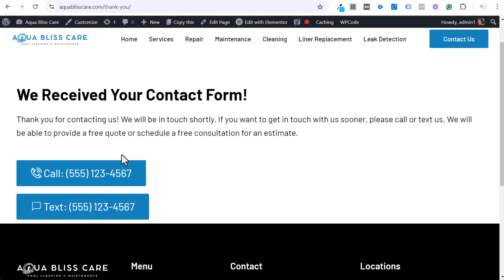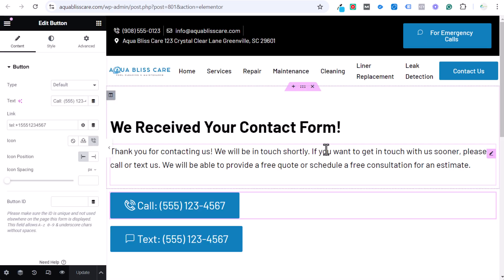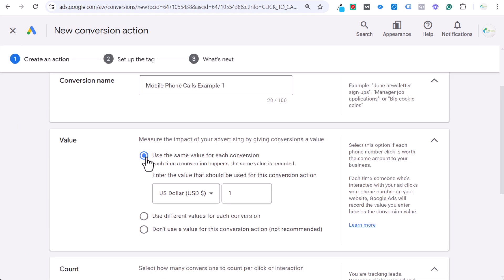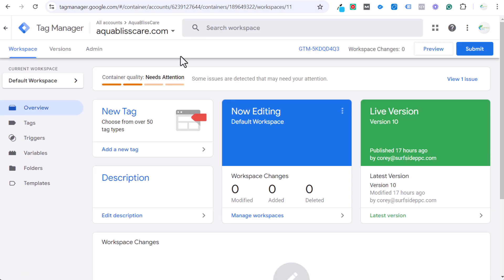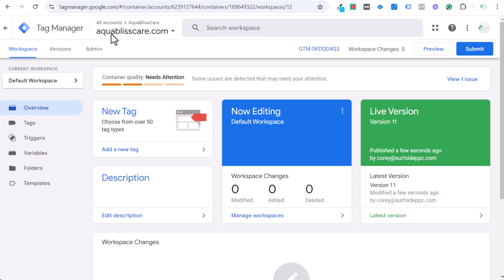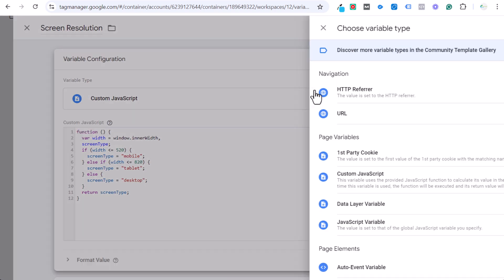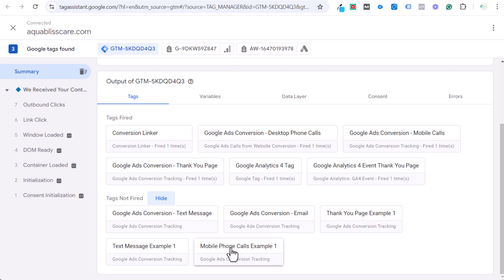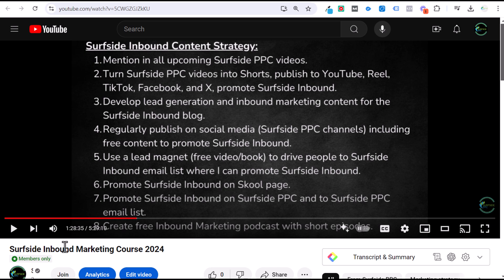Google Ads Mobile Phone Call Conversion Tracking Tutorial - Track a Clickable Call Button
1. Access My 100% FREE 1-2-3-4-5 Google Ads Training
3. MASTER GOOGLE ADS With My Course

Discover how to track Google Ads phone calls! This video will show you how to track mobile click phone calls on your website.